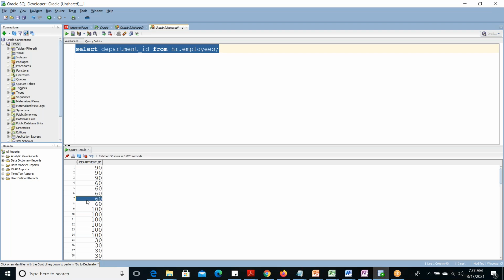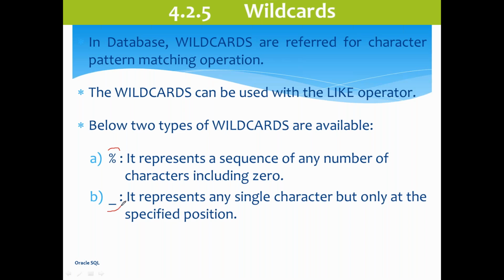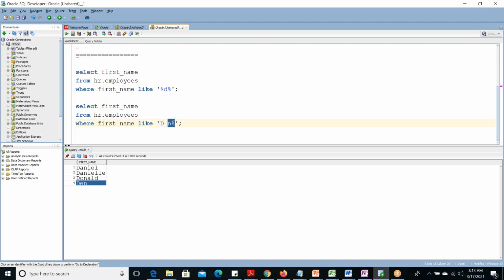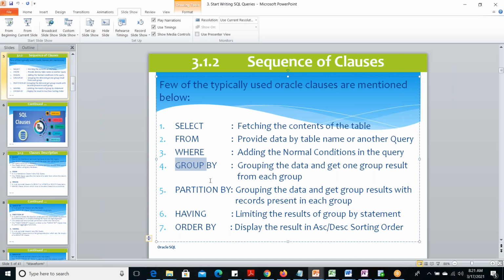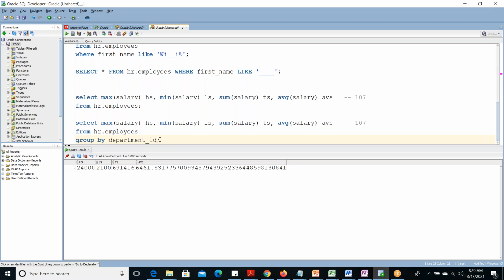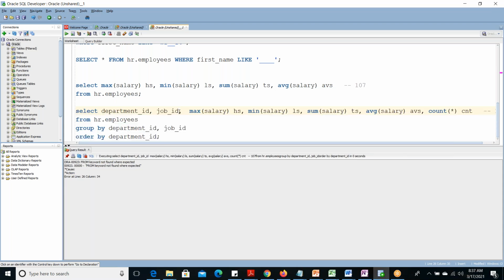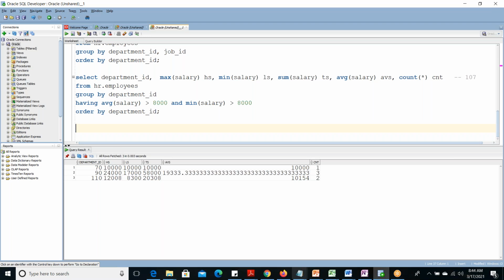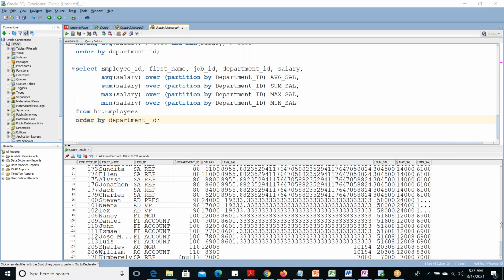Class 8: SQL Wildcards & LIKE Clause | SQL Full Course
Welcome to Class 8 of the SQL Full Course! In this class, you'll learn SQL Wildcards and the LIKE Clause, including % (Percentage) and _ (Underscore) wildcards for pattern matching with practical examples, real-time scenarios, and interview questions. Perfect for beginners, software testers, developers, and SQL interview preparation.